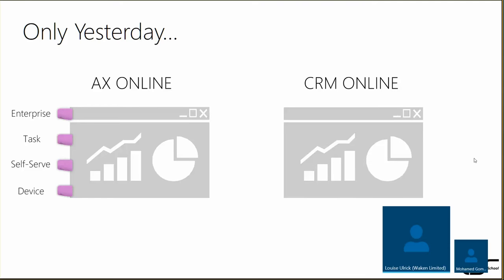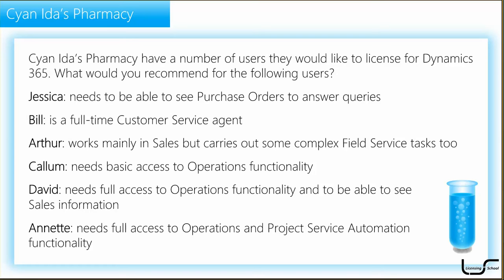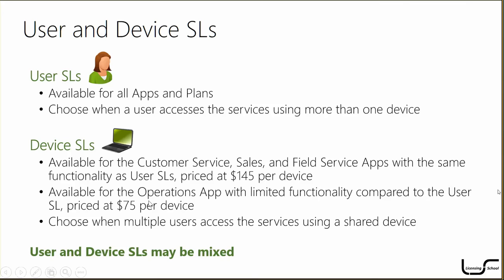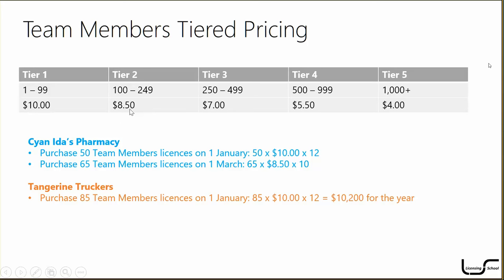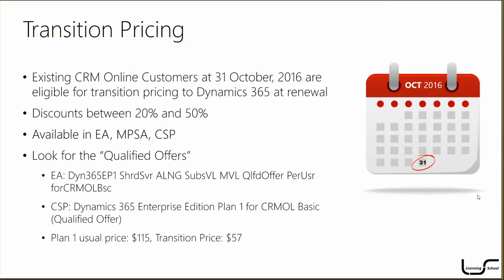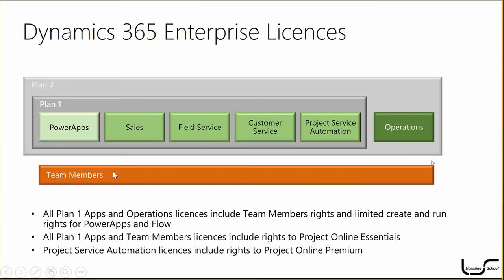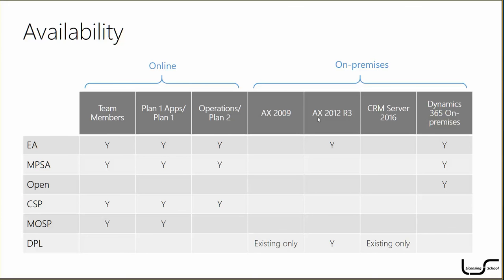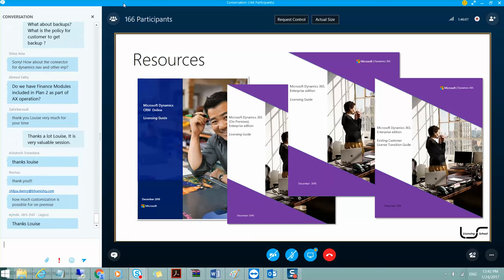Dynamics 365 License Roadmap